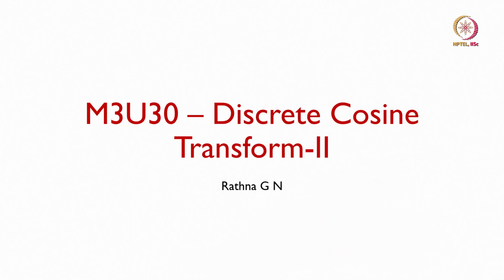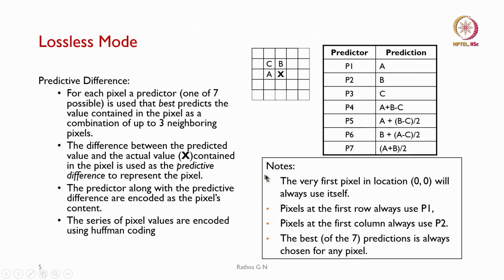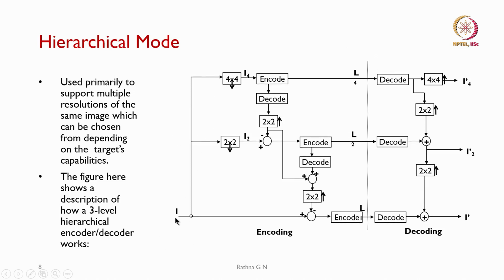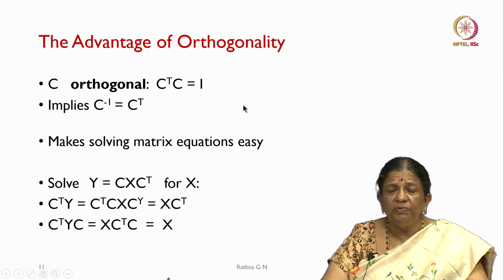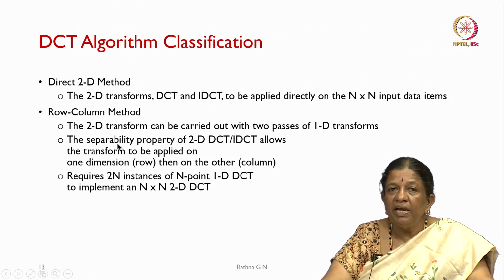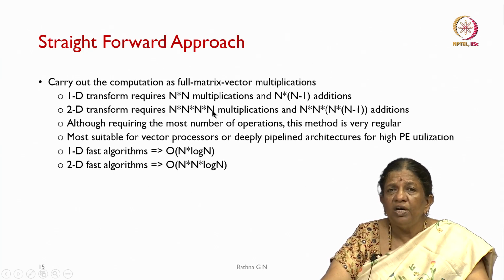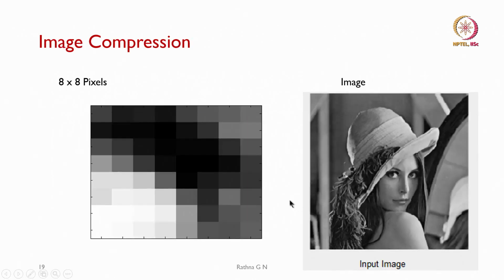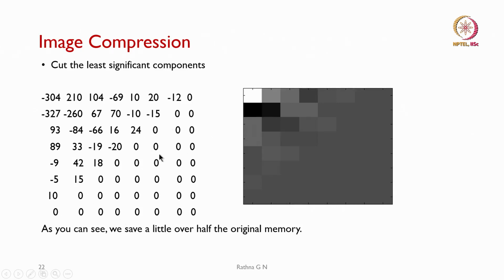Lec 48 Discrete Cosine Transform-2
JPEG Modes; Lossless Mode; Progressive Mode; Hierarchical Mode; Common Applications; One-dimensional DCT; The Advantage of Orthogonality; DCT Algorithm Classification; Row-Column Decomposition; Straight Forward Approach; Image Compression; DCT Coefficients